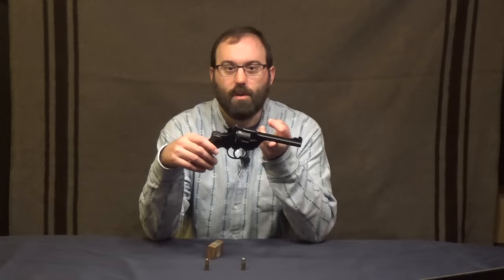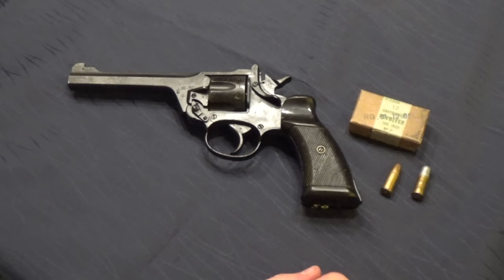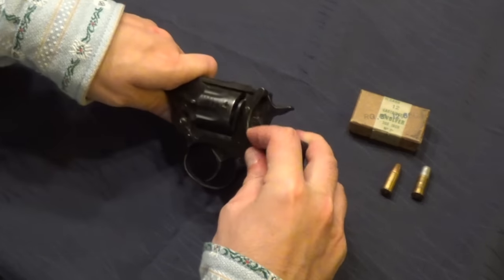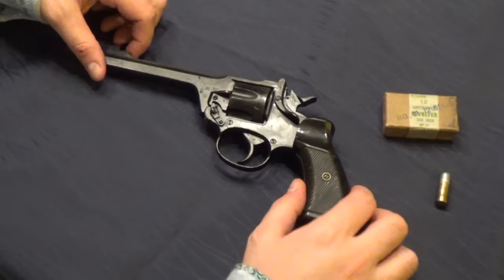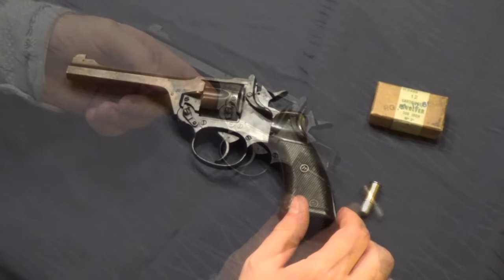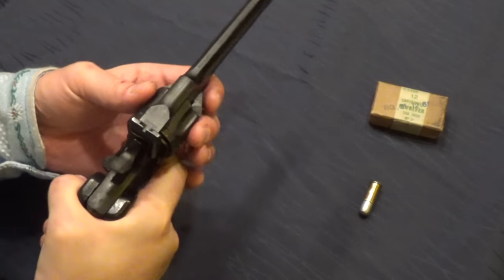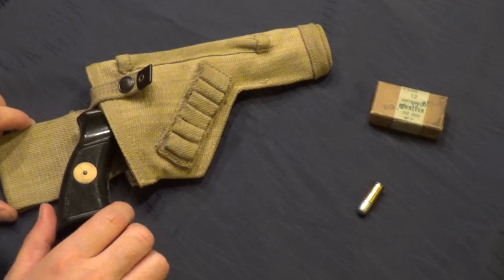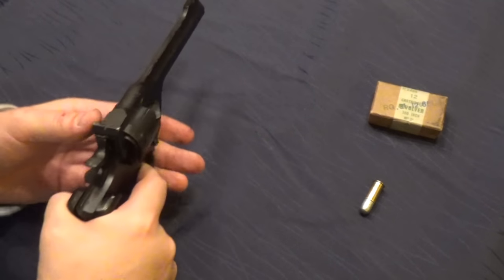Enfield Revolver No.2 Mk.1 .380/200 History and Shooting Review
TFBTV has gone international. We are pleased to we welcome Mike to the channel, bringing us gun history all the way from Europe.

Often mistaken for a Webley, the much maligned Enfield No.2 revolver was one of the last newly-designed revolvers adopted by a major power. But were they as bad as their reputation suggests? Certainly, many of them on the market are wobbly and have problems, but is one in good condition actually a solid service revolver?

Guns in this video:
Enfield No.2 Revolver
Webley .38 Mk.IV